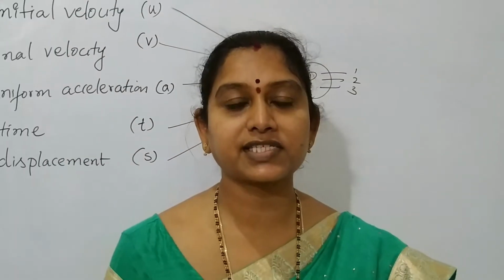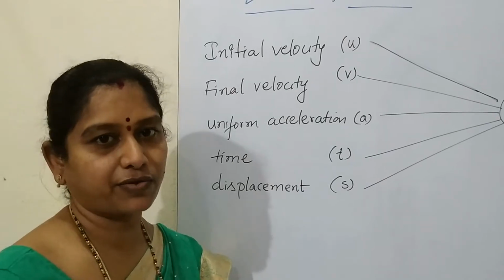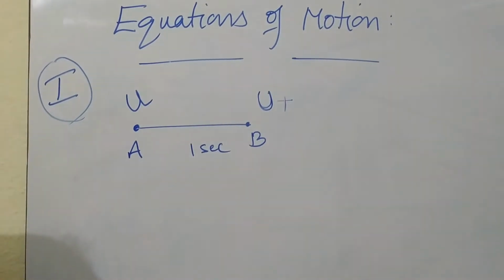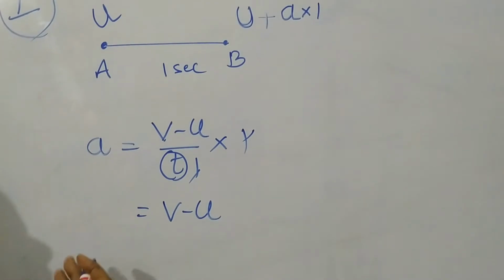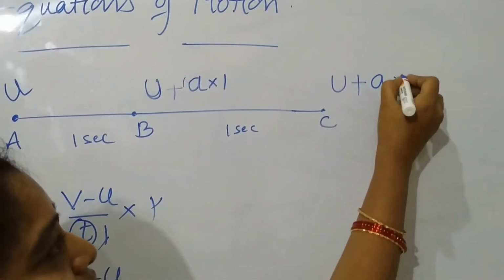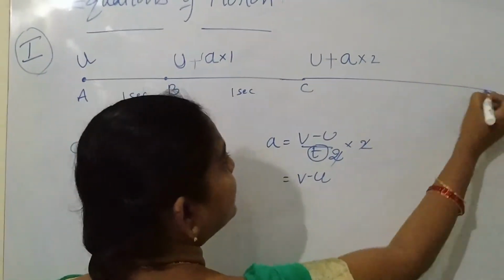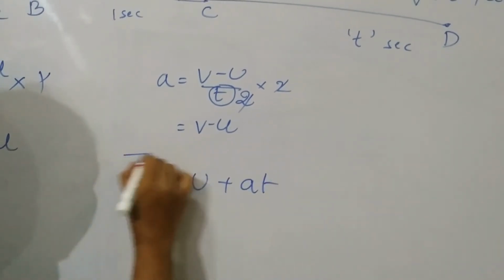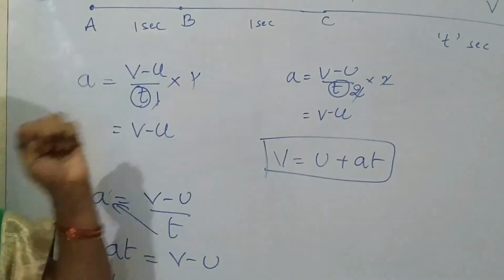Motion Ep:3 Class (Equation Of Motion) First Law Of Motion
This Video Is About Motion